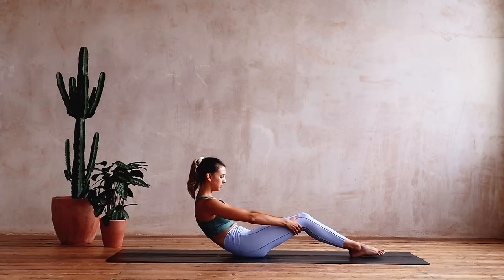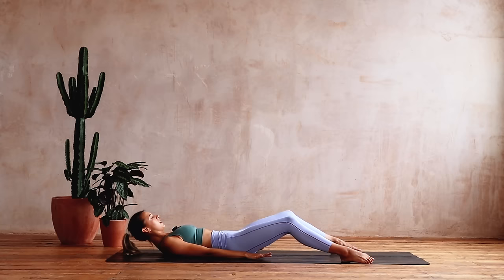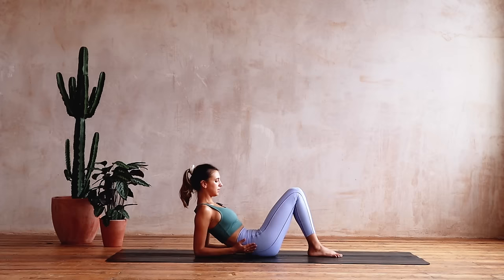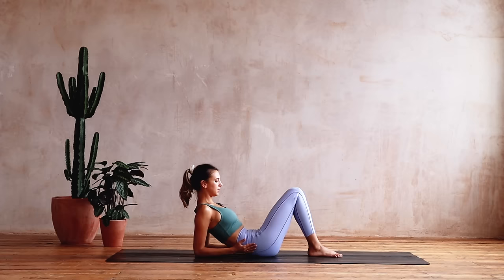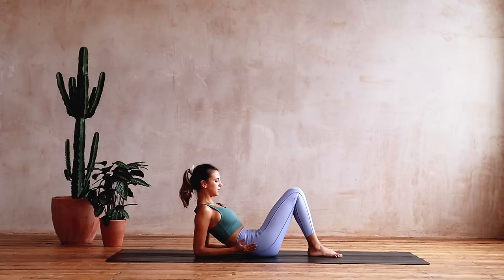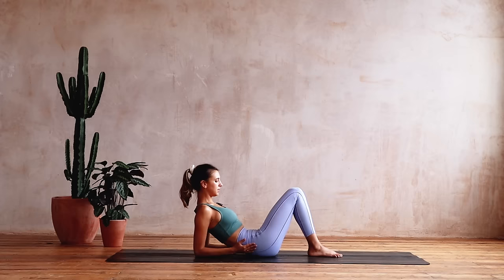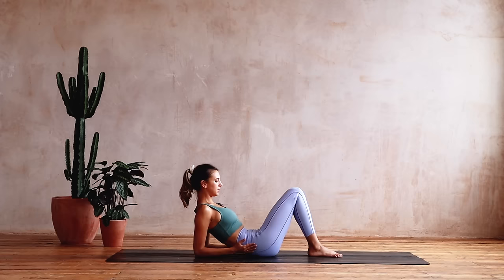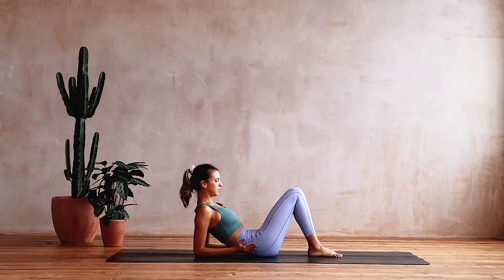Ultimate Pilates Toning Workout | 30 Minutes Abs, Glutes, Back | Lottie Murphy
Here's your ultimate 30 minute Pilates workout as part of the 2 week pilates challenge calendar. The routine is the ultimate pilates abs, glutes, back and waist workout and will work on toning and lengthening from head to toe but also keep your pilates posture and form. Breathe through the movement and remember every movement matters so stay mindful.

Sign up to the Lottie Murphy Pilates Membership Waitlist which will launch in early 2021 with a 5 Day Ultimate Pilates Body and Mind Series

Start the 2 week Pilates program today, here's the downloadable and clickable calendar to follow along each day

Download the free, clickable 2 Week Pilates Program Calendar PDF

You'll find all the routines for the challenge here in the 2 Week Pilates Plan Playlist

What I'm Wearing (Afflilate links)
Lilac leggings
Jade sports bra

Share your pilates moves with me on Instagram